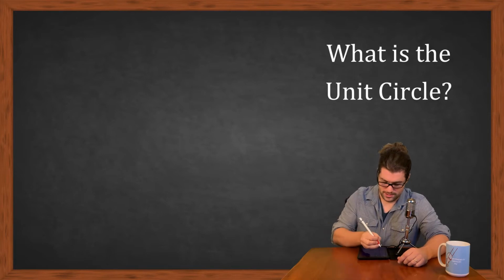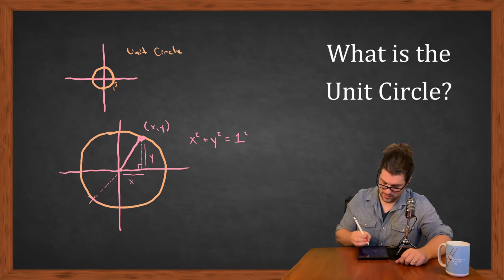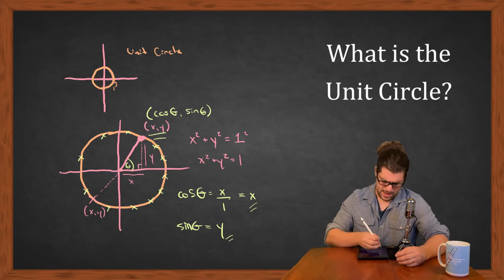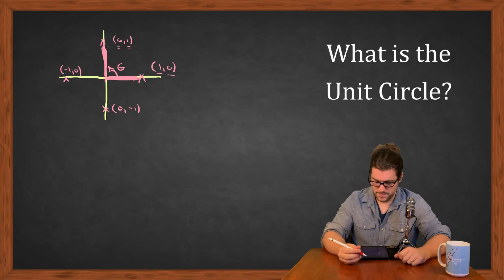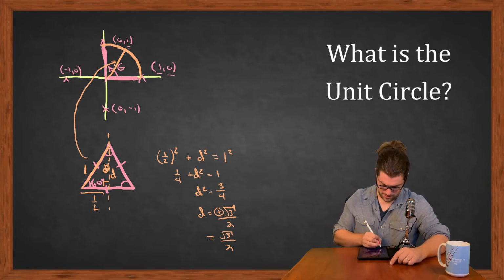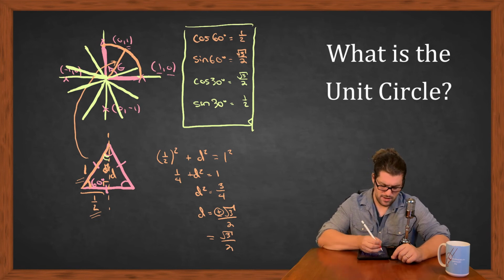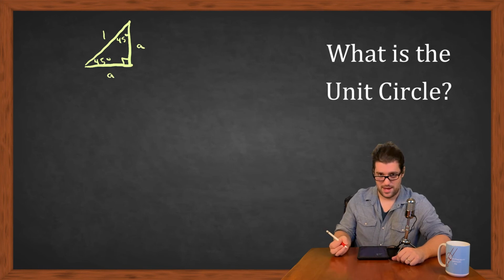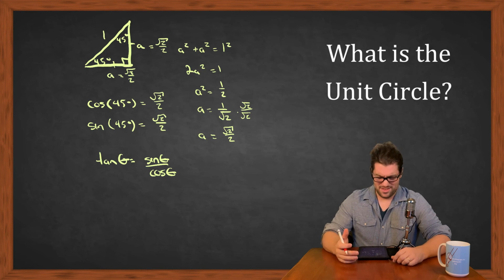Angles and Trig Ratios(Mild) - The Unit Circle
Angles and Trig Ratios - The Unit Circle